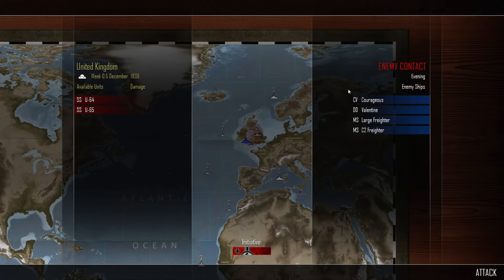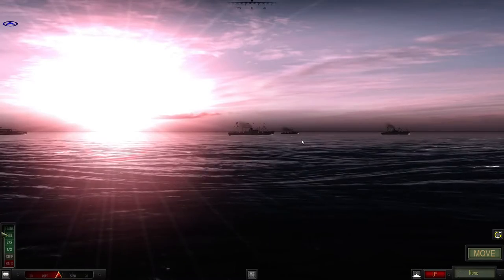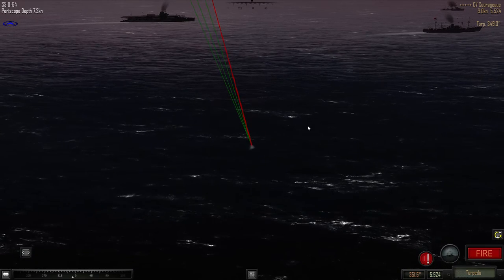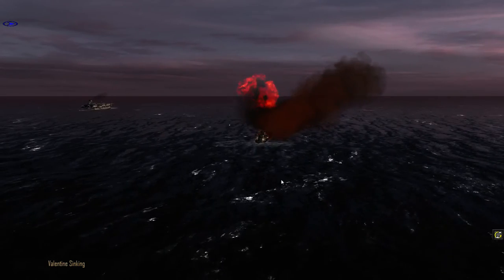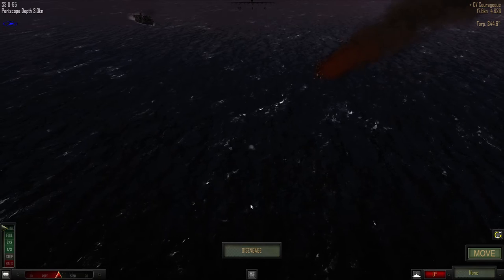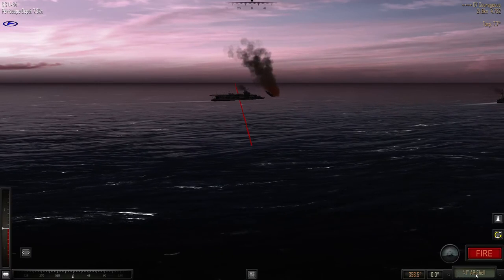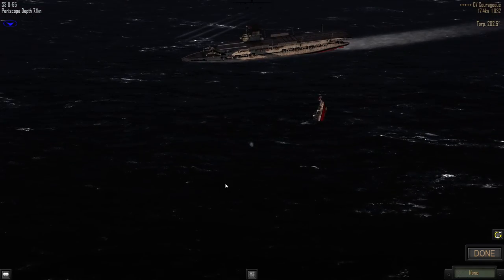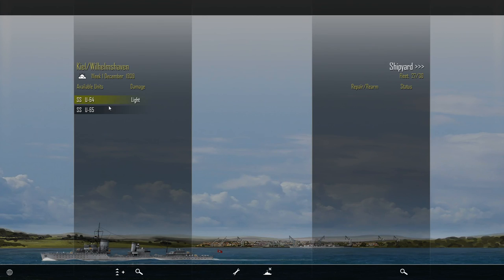Atlantic Fleet | Let's Play Germany - 08 [CV] Courageous Victory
Atlantic Fleet is mostly turn-based tactical combat, supported by some campaign/strategic elements. Perfect to continue our Germany series from Rule the Waves!

Turn based tactical and strategic naval combat. Atlantic Fleet puts you in command of the Allies or Kriegsmarine (German Navy) in the longest military campaign of WWII, The Battle of the Atlantic. Take command of surface ships, submarines as well as carrier and land based aircraft in the deadly struggle